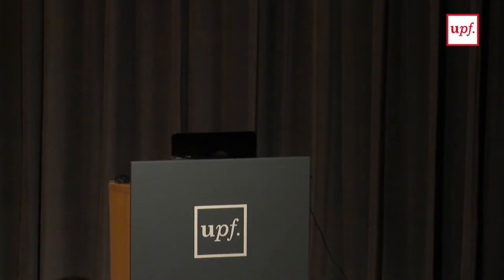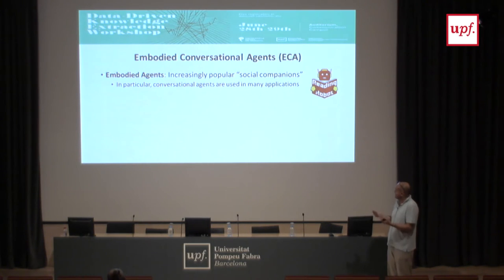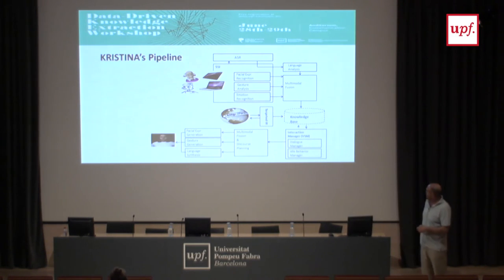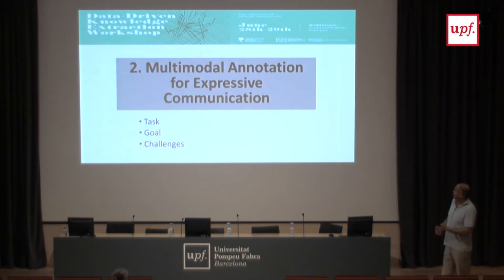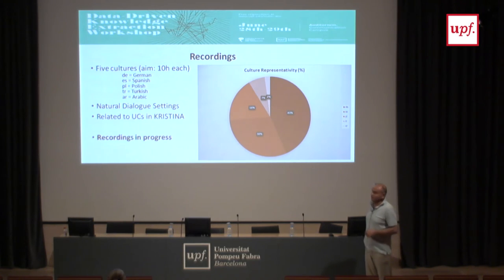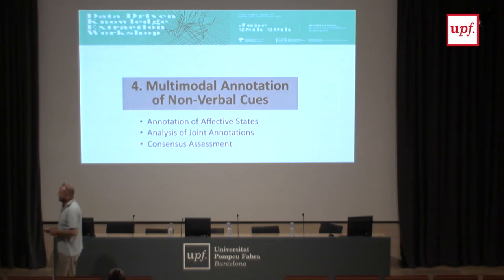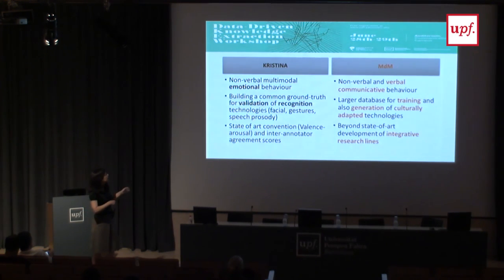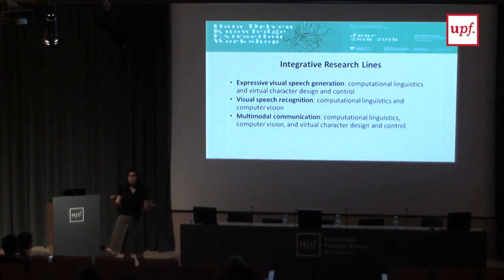Multimodal annotation for expressive communication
Leo Wanner: ICREA Professor - Natural Language Processing Research Group

Mónica Domínguez: PhD Student - Natural Language Processing Research Group

María deMaeztu DTIC-UPF Workshop on Data Driven Knowledge Extraction, 28-29 June 2016, Barcelona

To know more about the María de Maeztu Strategic Research Program and projects,